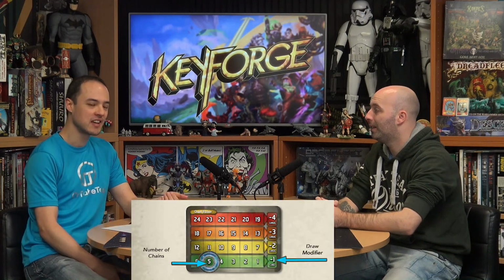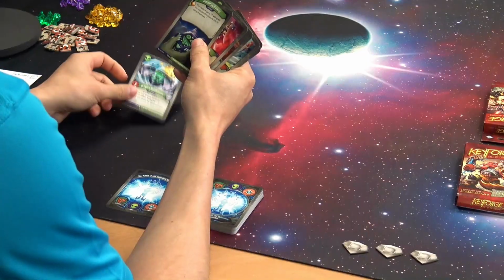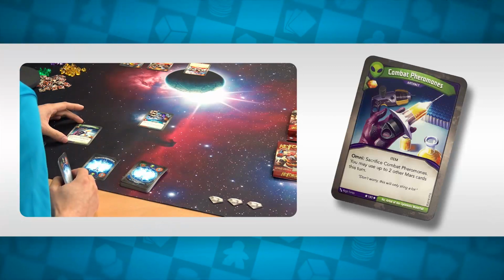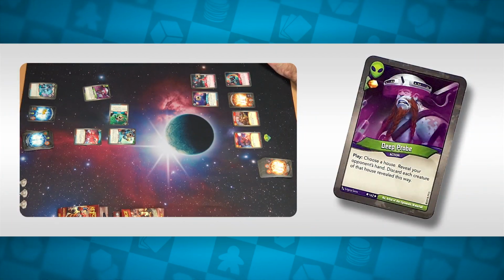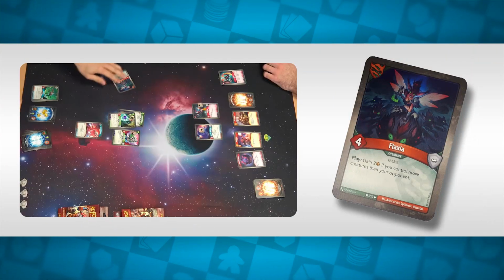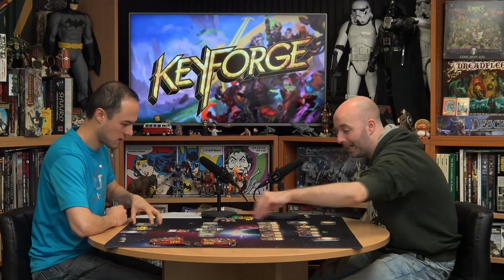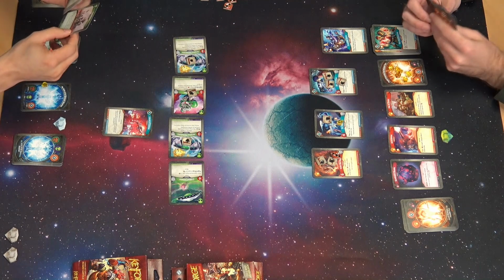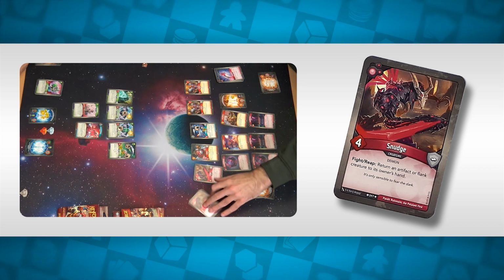Let's Play: Keyforge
Learn how to play the newest unique card game from Richard Garfield, designer of Magic the Gathering, and then watch our blind playthrough with two new decks!

Keyforge is part of a new series of games from Fantasy Flight Games where each deck will be procedurally generated allowing for 104 quadrillion unique decks!

With no deck building the hope is that the playing field will be leveled for newcomers to play with as much chance as other players.

With no mana, hand size, or life points to keep track of play has been streamlined down to a race to be the first player to forge three keys.

Will you be picking this up when it releases Thursday 15th?